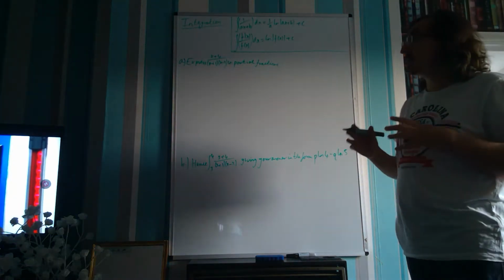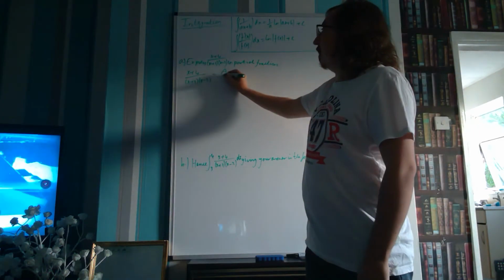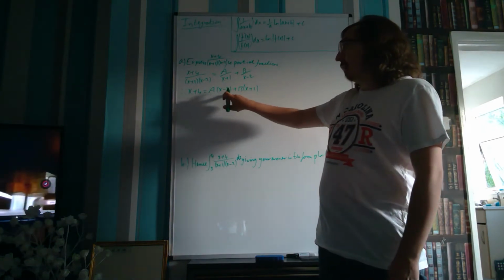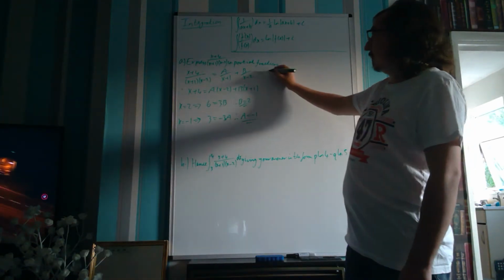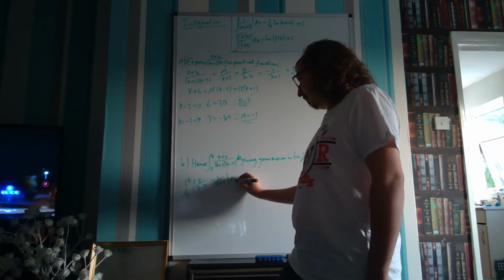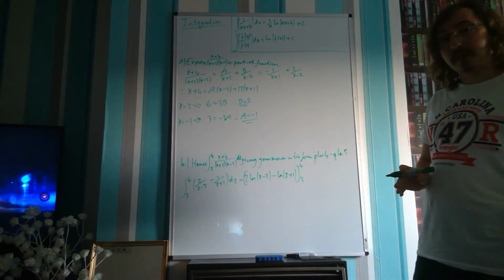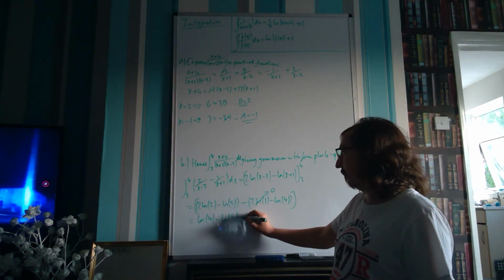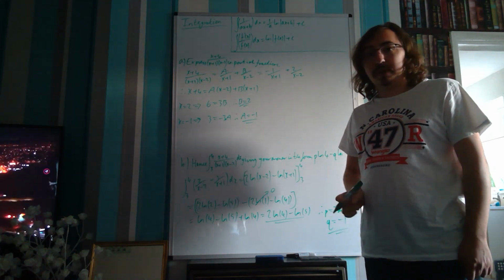Definite integration of (x+4)/[(x+1)(x-2)] using partial fractions.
A video showing how to integrate (x+4)/[(x+1)(x-2)] using partial fractions between the limits of 3 and 4.  Please note that in my final line I should have written p=2 and q=1, as the minus was already in the final form presentation.